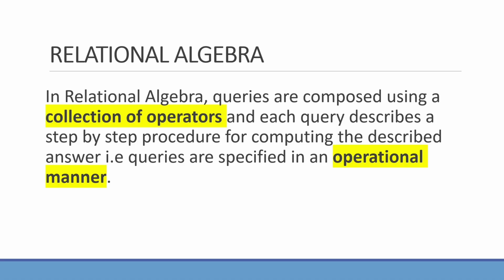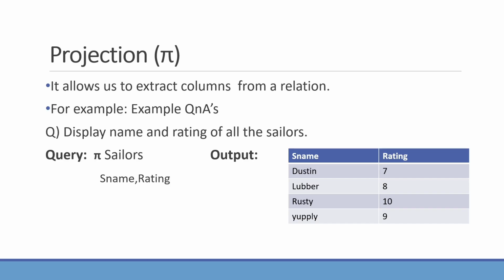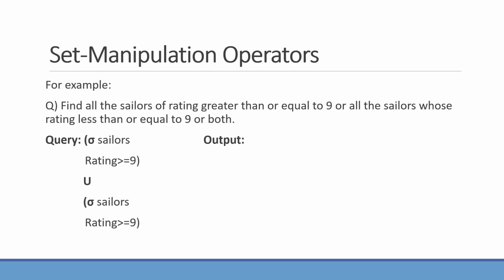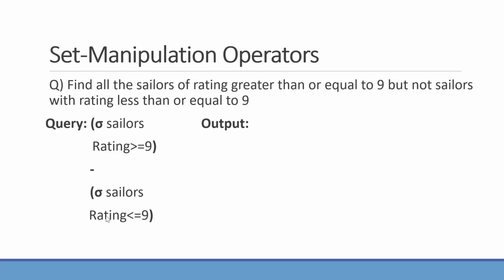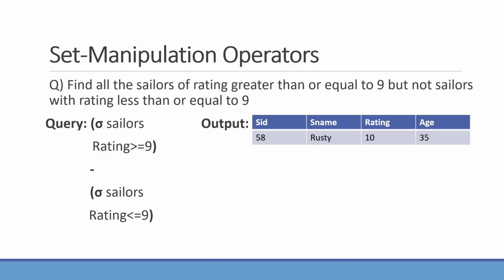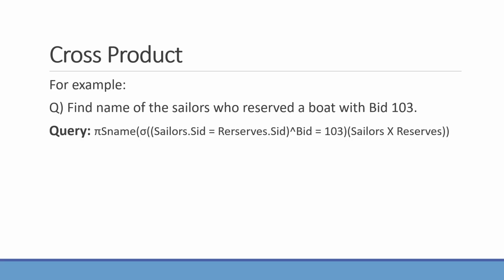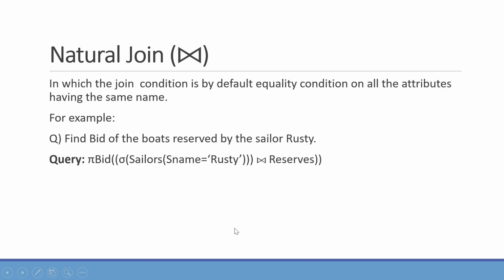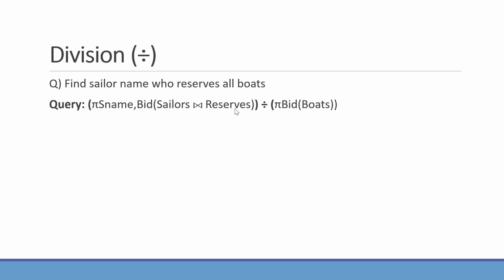DBMS - Relational Algebra by Srija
In this video, we explained every operator of relational algebra with suitable examples...